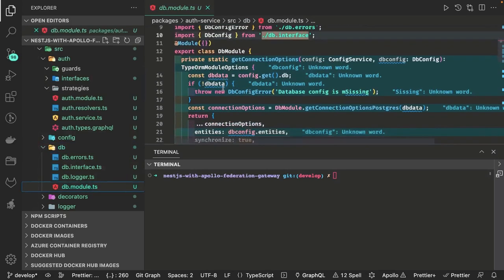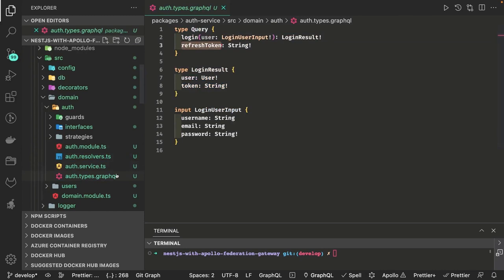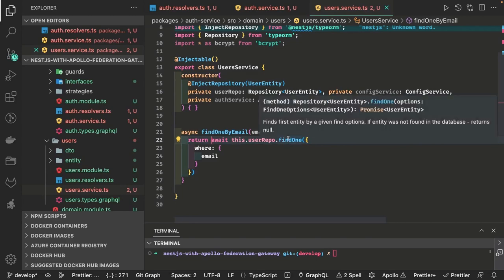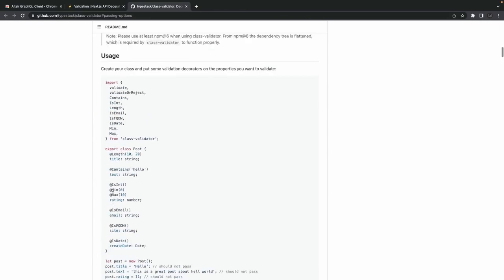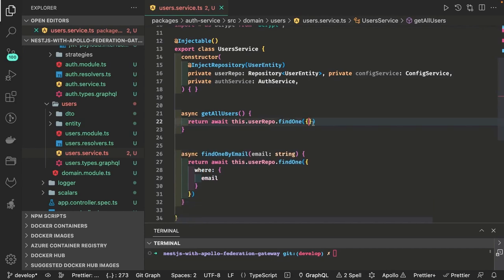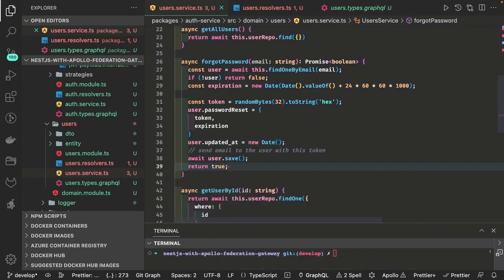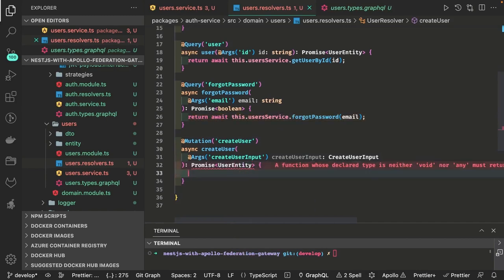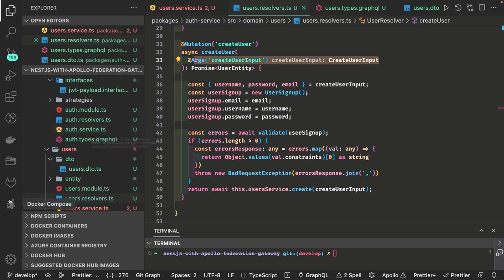Nest JS Graphql Building Auth service login and signup #05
Hi everyone welcome to my another brand new playlist in this playlist, we are going to talk about apollo graphql Federation which is a part of all about Node js microservices

00:00 review database and config module
01:00 adding user service and user resolver
2:20 add domain module with @nestjs/GraphqlModule
07:00 adding signin methods in auth service and auth resolver
13:20 adding all different query and mutations for user apis
18:20 user signup mutation is user resolver and user service
20:50 create user with storing hash password value